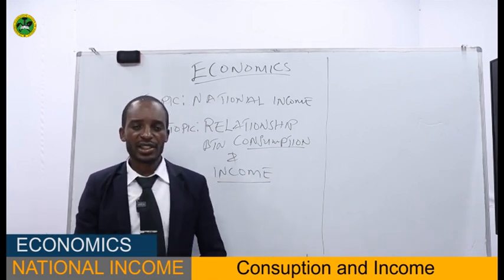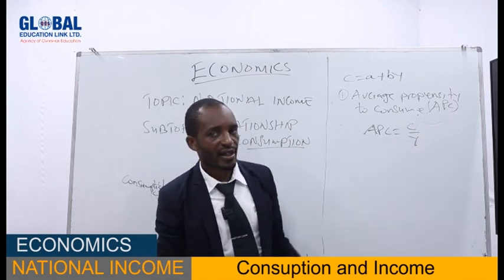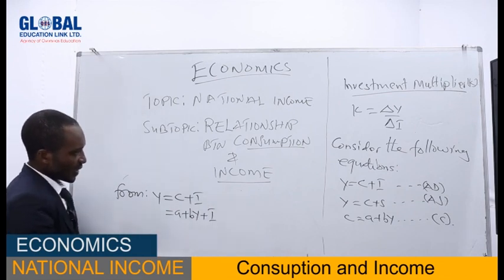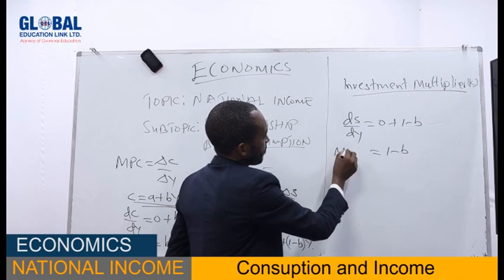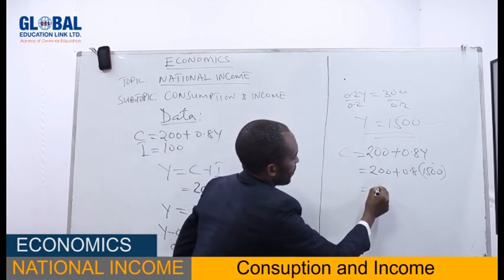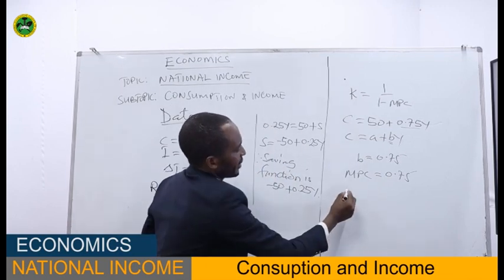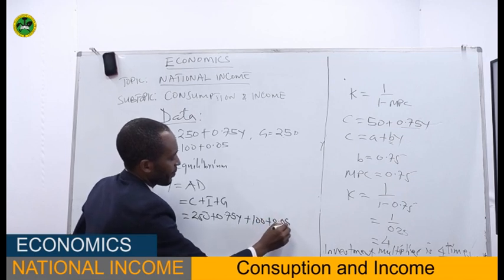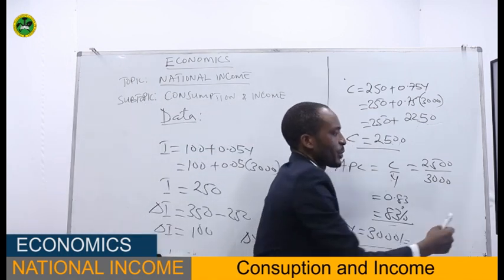DARASA ONLINE: EPISODE 152 ECONOMICS - CONSUMPTION AND INCOME